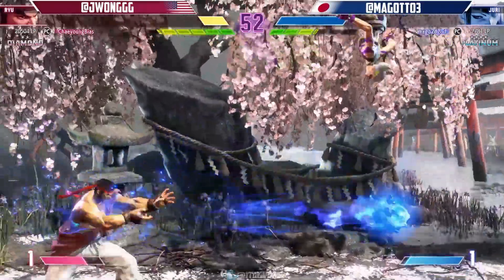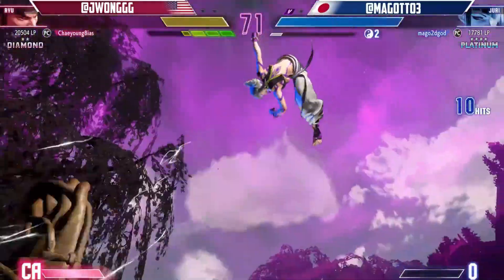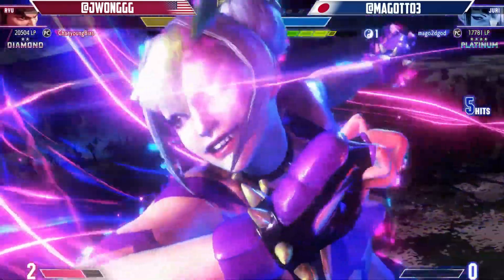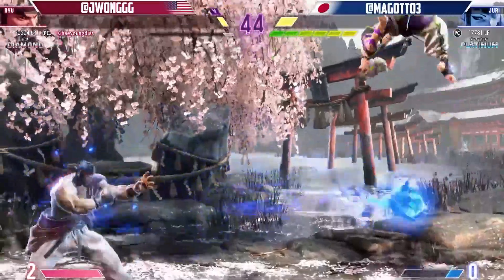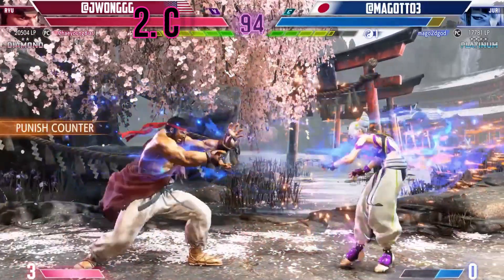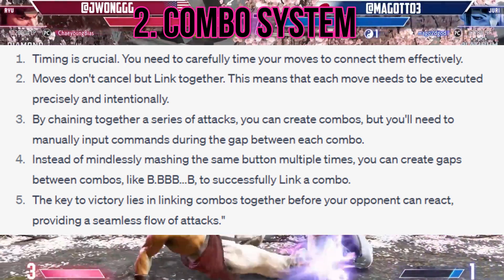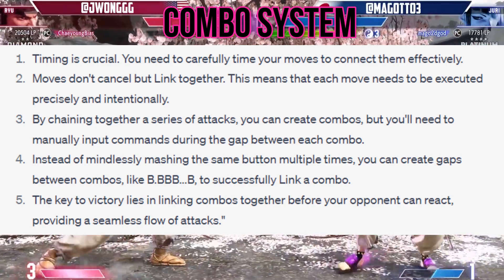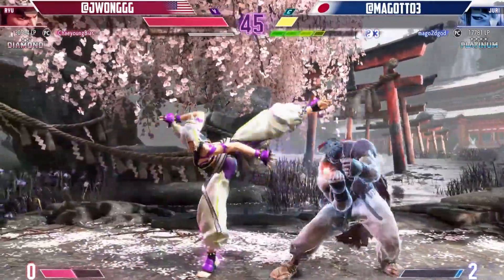How to Easily do EX moves (Overdrive attacks) and Combos in Street Fighter 6 | Best Combos in SF6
How to Easily do EX moves and Combos in Street Fighter 6 | Best Combos in Street Fighter 6

Today, we're diving into the exciting world of Street Fighter 6, the latest installment in the iconic fighting game franchise. In this video, we'll be exploring the returning feature of special moves and combo system, now known as Overdrive attacks. So, let's get ready to unleash some devastating combos!